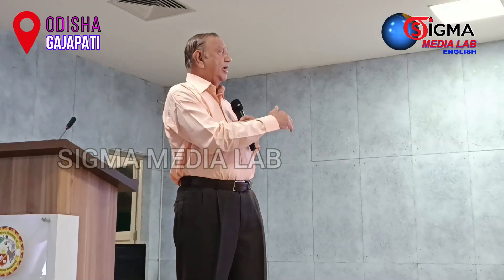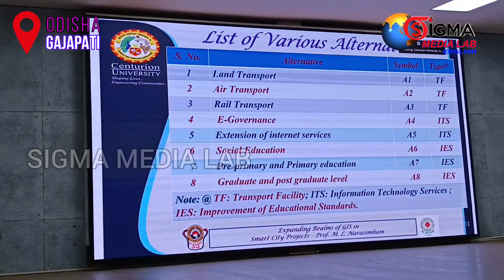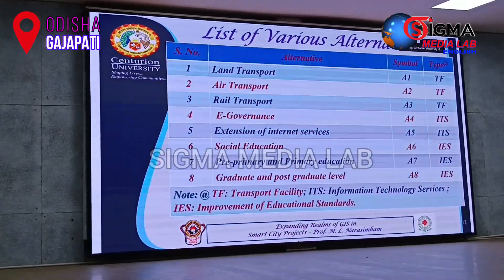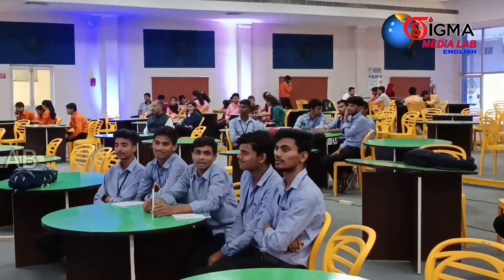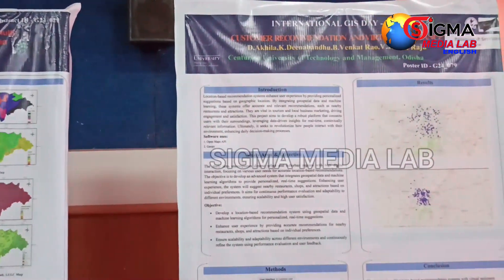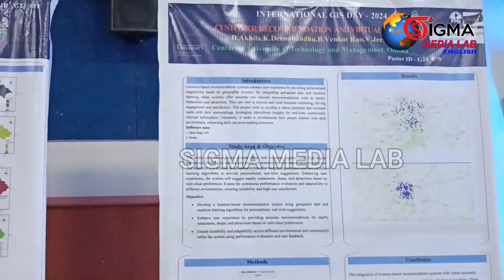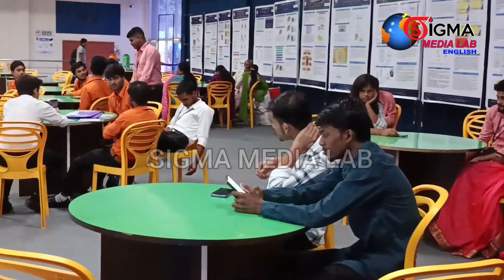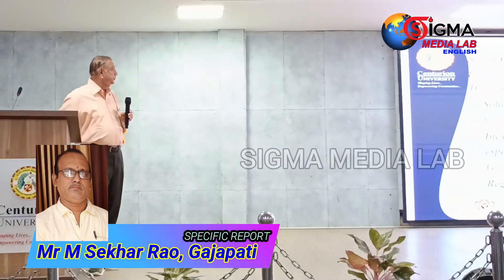Celebration of International Geographical Information Systems GIS Day 2024 CUTM Paralakhemundi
4th International Geographical Information System Day was celebrated at Centurion University near R Sitapur, Paralakhemundi in Gajapati District of Odisha. IMD Former Director Dr. Sarat Chandra Sahu has attended as Chief Guest and lighted International GIS Day along with Hybrid Oral and Poster Presentations on 18th November 2024 at Centurion University of Technology &  Management, Paralakhemundi. The other dignitaries like CUTM Director Dr. Durga Padhy, Registrar Dr. Anita Patra, Civil Engineering Department HOD Vikram Narayanan have also been attended in this meeting. In this connection, another Guest of honour, JNTU Kakinada Professor M L Narsimham said that Natural Calamities, Disaster managements like Cyclones, Earthquakes, land sliding would be warned through the Geographical information system in now-a-days. We would also get confirmation through remote sensing, GPS technology Said IMD former Director Mr Sarat Chandra Sahu. After that paper presentations of different States Research Professors, and foreign Scientists were presented. Chief Guest Dr. Saath Chandra Sahu, and Dr M L Narasimham were felicitated with memento by the Convener of G I S Dr. Prafulla Kumar Panda. Specific Report by Mr. M Sekhar Rao, the District Correspondent for Sigma Media Lab English from Gajapati, Odisha